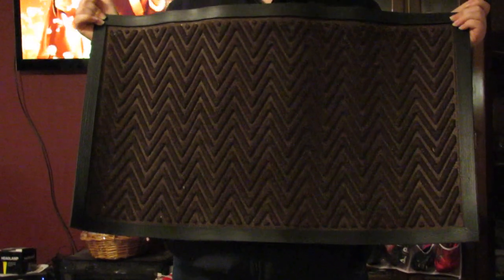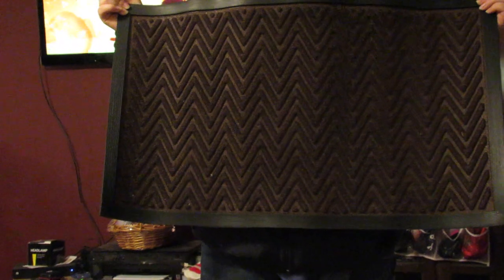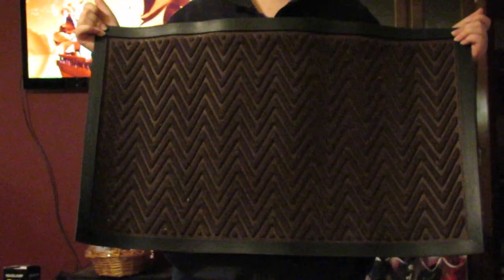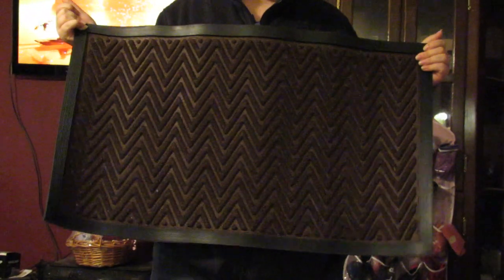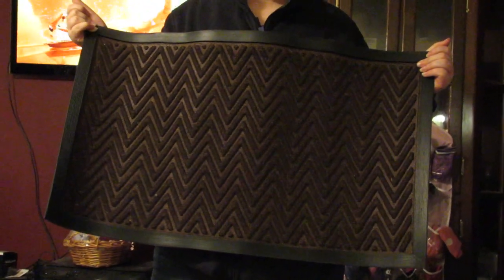Rubber Door Mat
Rubber Door Mat, Heavy Duty Doormat for Indoor Outdoor, Waterproof, Easy Clean, Low-Profile Mats for Entry, Garage, Patio, High Traffic Areas (Brown: Wavy)

Check my about for shipping address